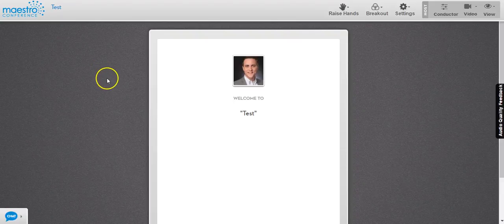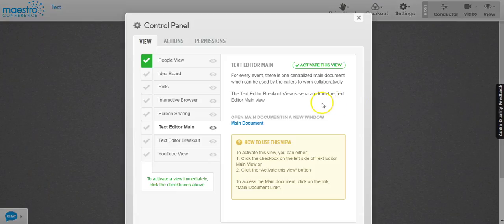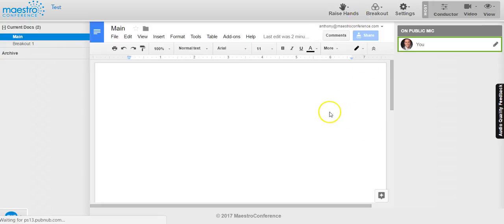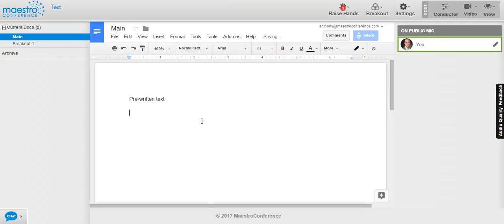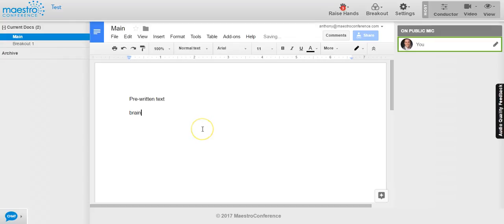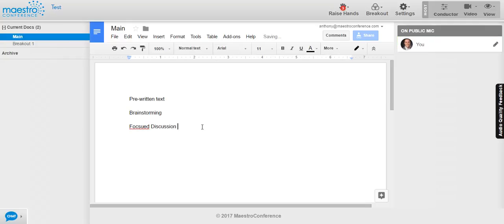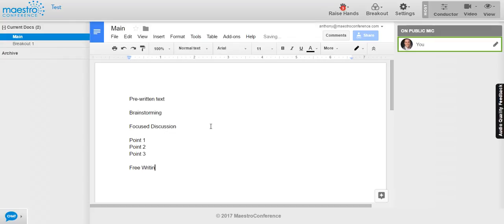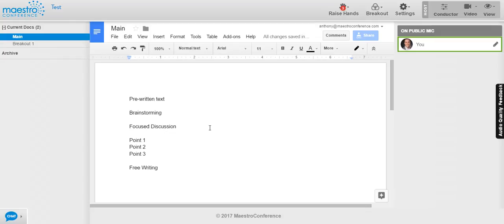Text Editor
Text Editor Main - For every event, there is one centralized main document which can be used by the callers to work collaboratively. This feature allows all the callers in the main room or in breakout rooms to collaboratively edit a document shared with the entire call. Text Editor Breakout allows collaborative editing by people in their own specific breakout rooms. Each room will have it's own document.

The Text Editor Breakout View is separate from the Text Editor Main view.

UPDATE: (January 2017)
We have switched our Text viewer/editor to Google Docs. When the host switches the view to Text Editor, it will ask him to authenticate the Social Webinar's access to his account in Google Docs to create and/or update the documents in his own Googl drive.

Add Text to Breakout Documents

Presenters and Assistants can now add a custom text to the Breakout Documents and they can now select the location where want to see the text; whether they want it at the top or at  the bottom of the document.

There is currently no limit to the number of characters that can be entered.
Presenters and Assistants can copy a text from the Main Document and paste it in the "Add Text to Breakout Document" box for the text to appear in all Breakout Documents.
The "Add Text to Breakout Document" box allows multi-line texts with normal formatting
The text added to this field will be visible to all Breakout Documents that are running during the conference regardless of which View is currently selected.